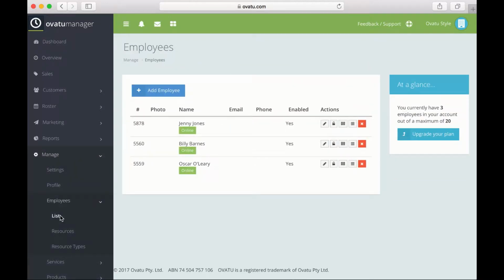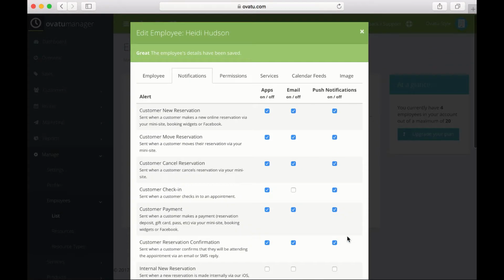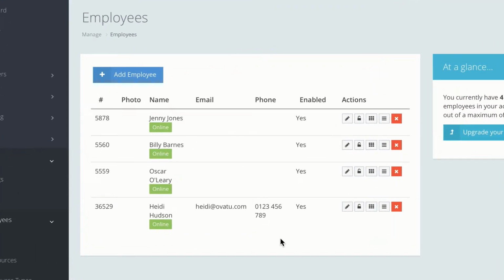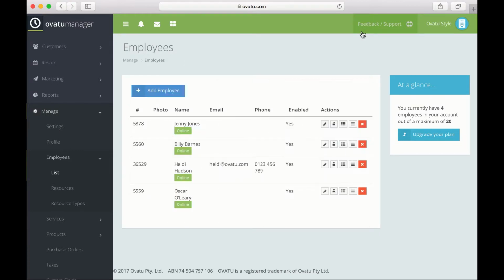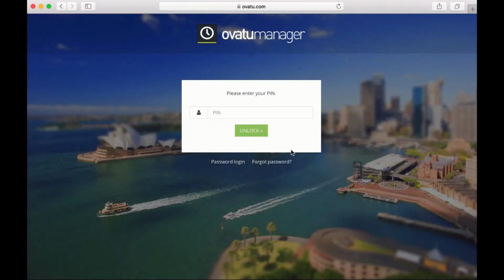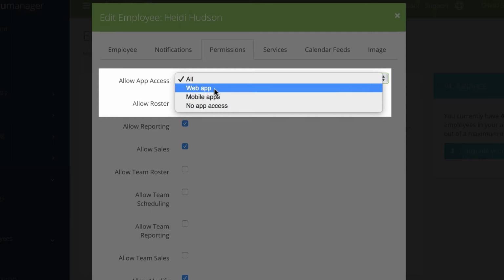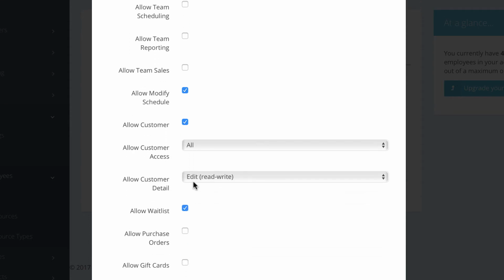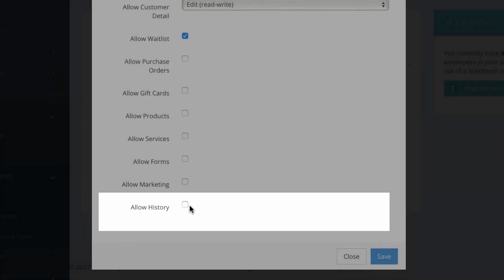Employee Login and PIN Management